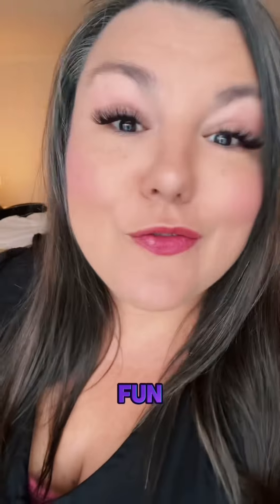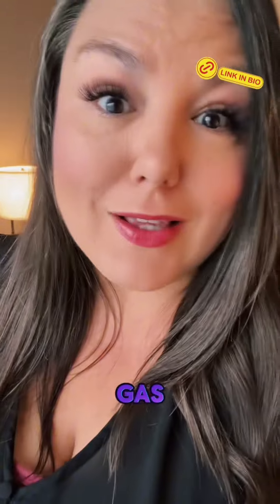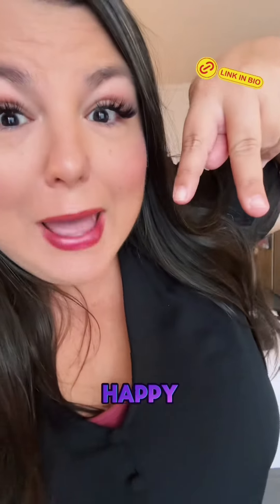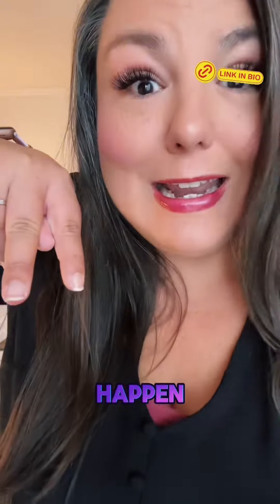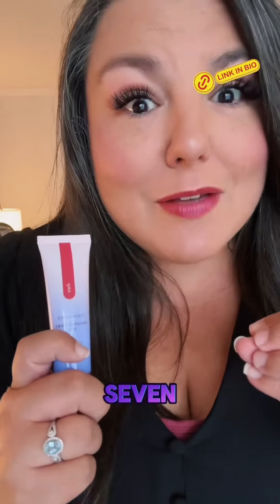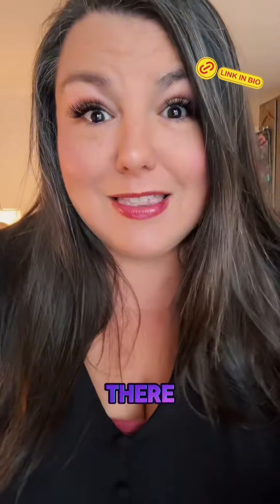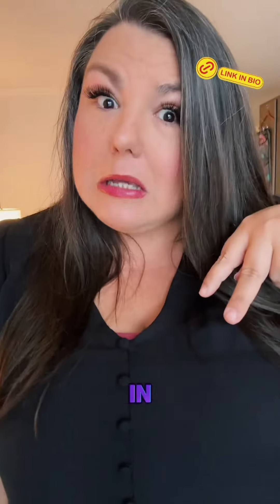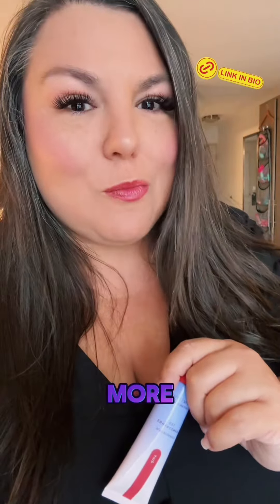creatorsearchinsights Satisfying games to wake you up on a sunday